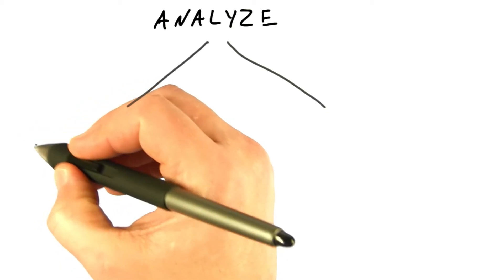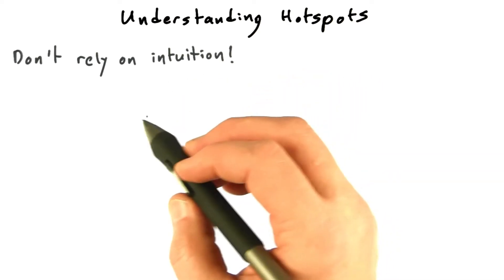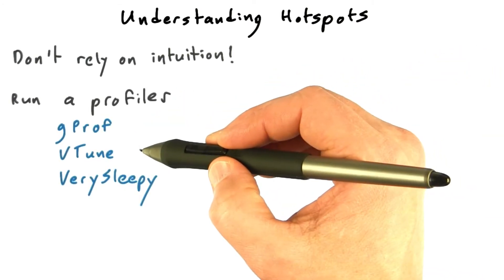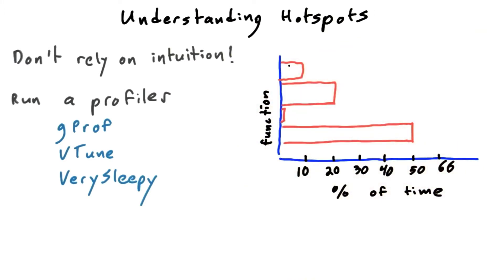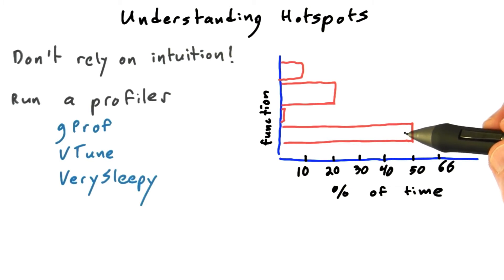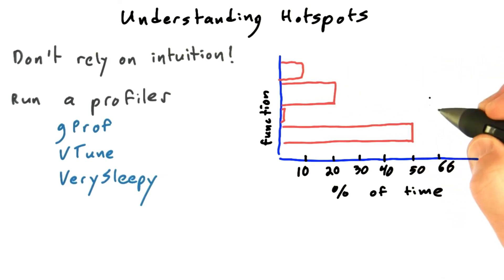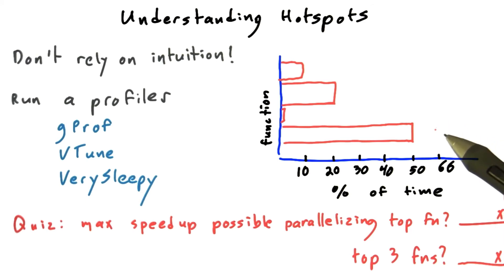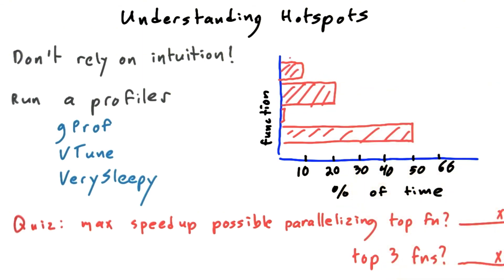Analyze - Intro to Parallel Programming